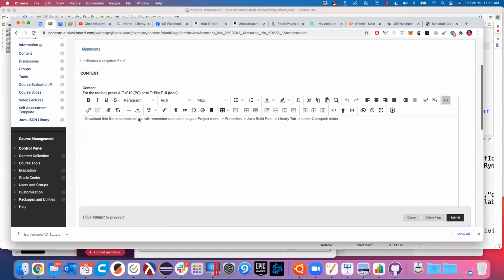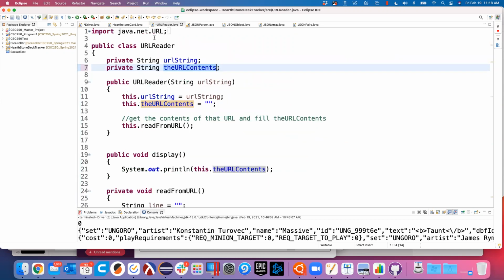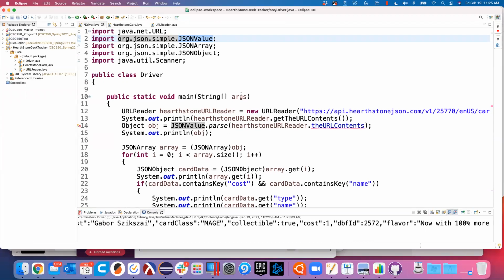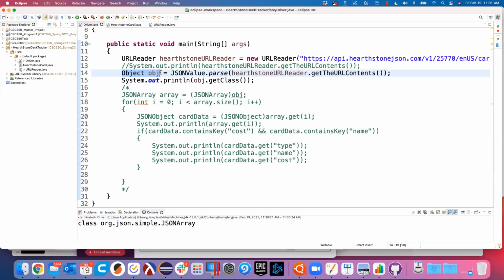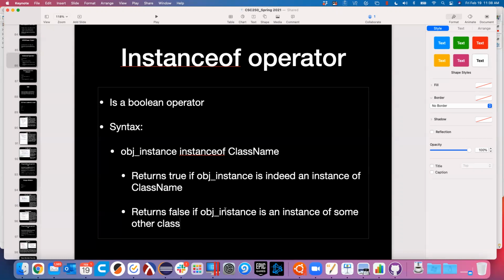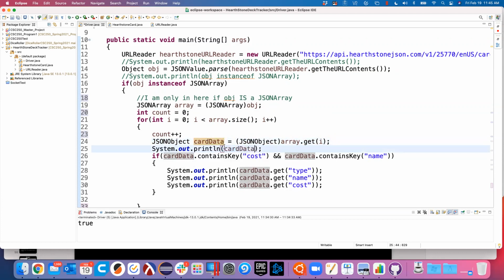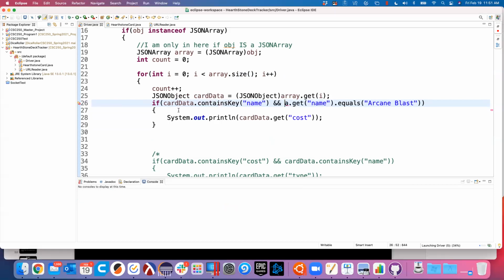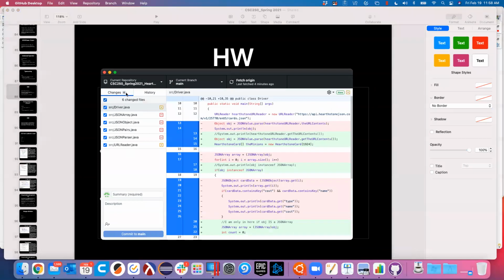CSC250 2/19/21 Simple JSON Java Library